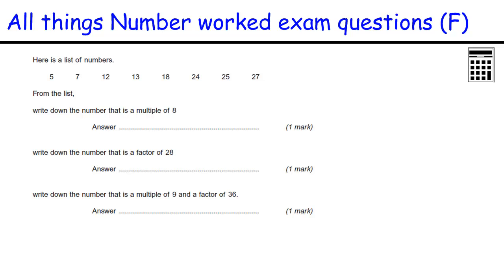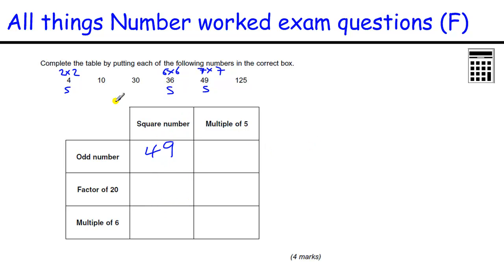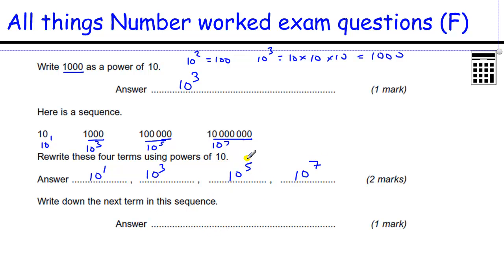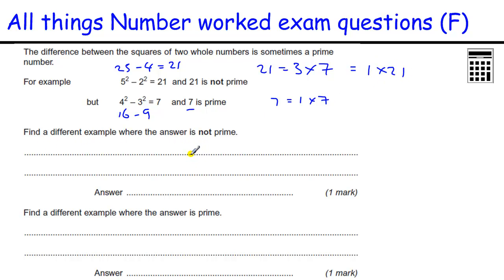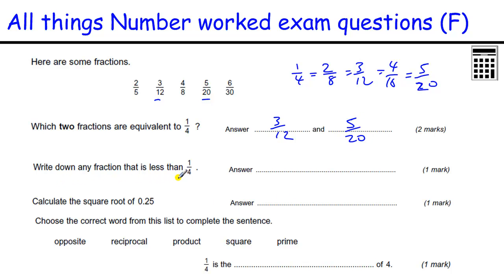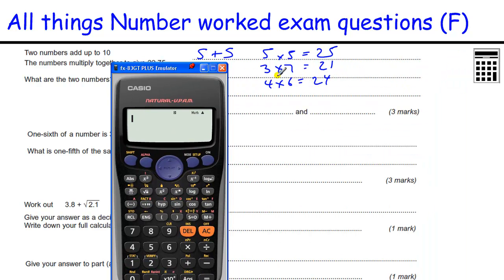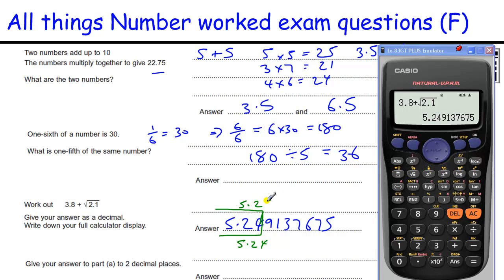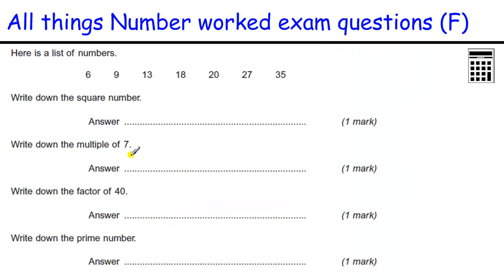All things number GCSE Foundation Maths revision exam worked examples squares factors multiples